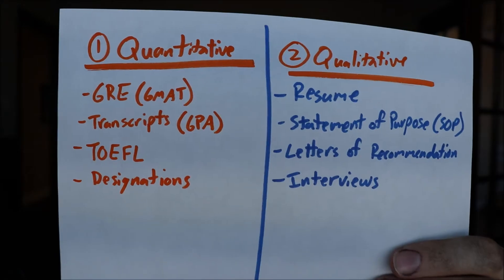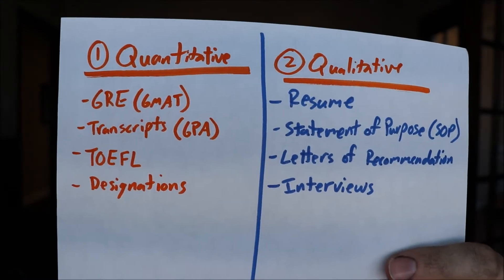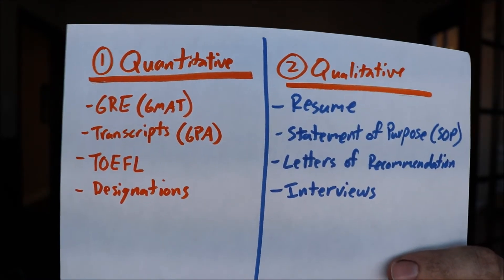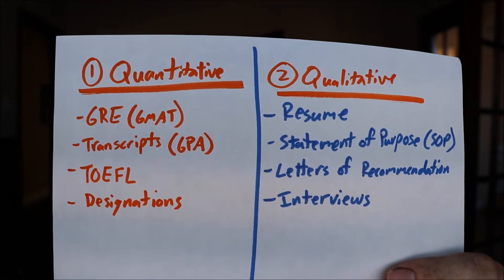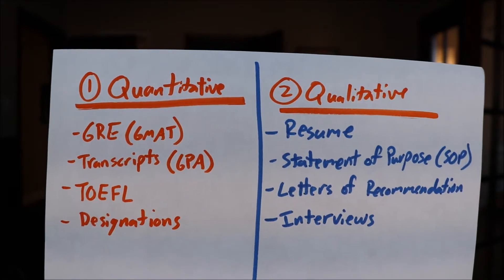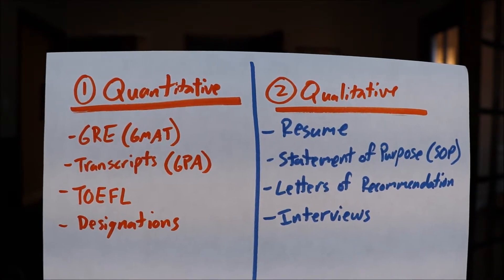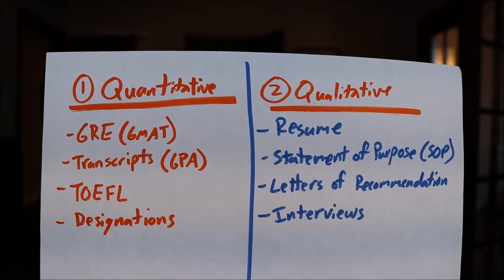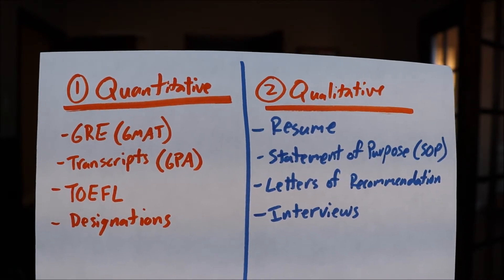Increase Your Grad School Acceptant Rate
How do you increase your odds at getting accepted to a good quantitative finance program? What can I do to get into graduate school?

The answer everyone knows is to study hard for your GRE exam. This is good advice however your Statement of Purpose (SoP) and other qualitative documents is what sets great students apart from good students. If you want to get into a great grad program you need to have a clear story of where you have been, why grad school will help now, and what will you do with it in the future.

Common themes in bad SoP:

1) Explaining how great their program is.
They already know their ranking and probably think they are the best program so it doesn't help your chances by telling them what they know.

2) Typical expected story.
People know you must do well in high school and college to get into grad school. So why write the generic, I was great in high school and loved math, I was great in college and loved math, and now I want to be a quant. I hate reading these stories. Tell me what your passion is and why quantitative finance. If you loved math so much why aren't you a theoretical math PhD? There is nothing wrong with a theoretical math PhD but it shows you are wanting a masters in quantitative finance for the wrong reasons. The same advice goes for resumes.